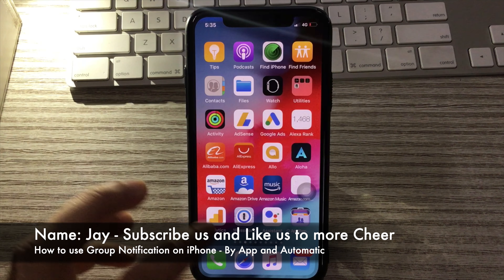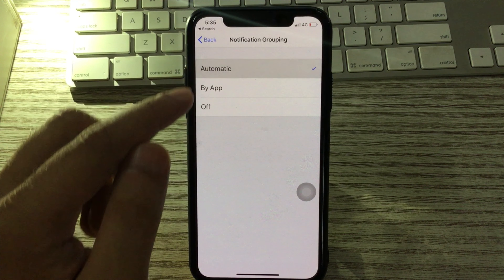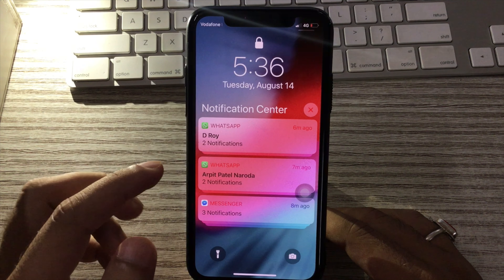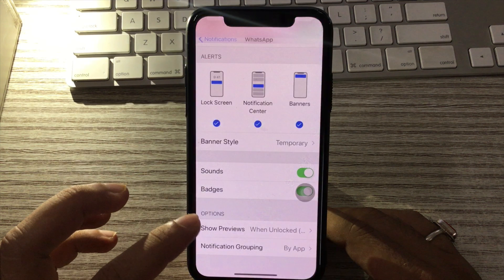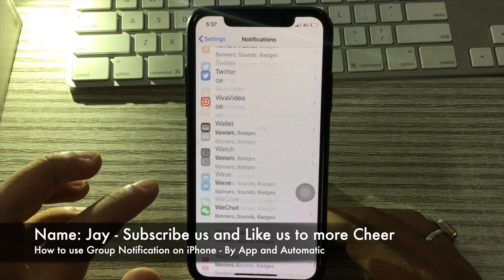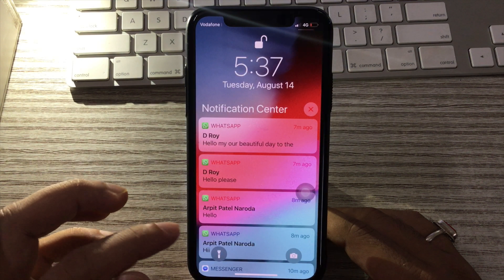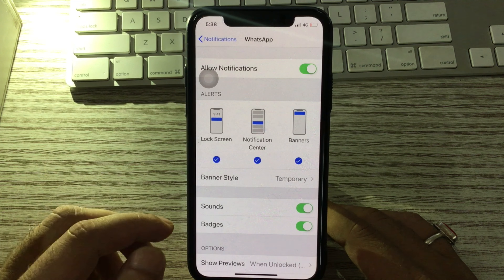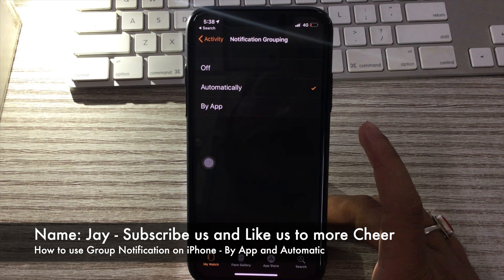How to Use Group Notifications on iPhone, iPad By App Vs Automatic Vs Off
Find: Group Notifications on iPhone, iPad  By App Vs Automatic Vs Off.

Manage Notification settings for individual apps: WhatsApp, Skype, Gmail mail app, Messanger, and Many Other...

Also Manage Notification on Apple Watch lock screen to Group Notification from iPhone, iPad, Apple Watch.

iPhone X, iPhone 8 (Plus):

iPhone 7,7 Plus:

iPhone 6,6 Plus, iPhone SE, iPhone 5S.